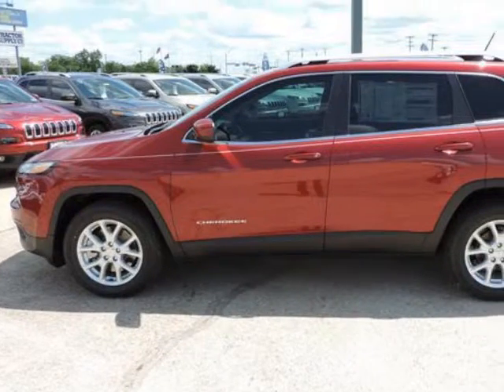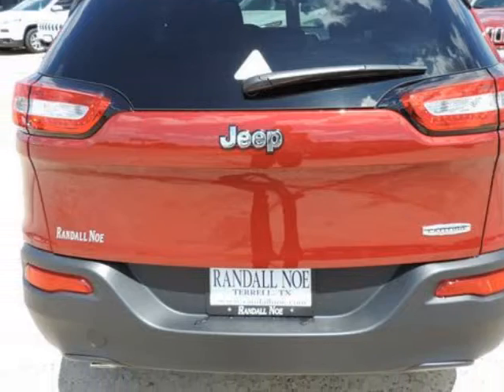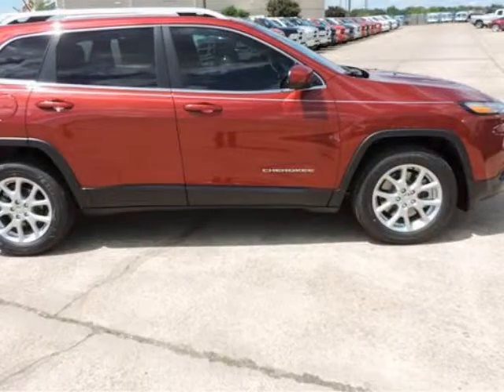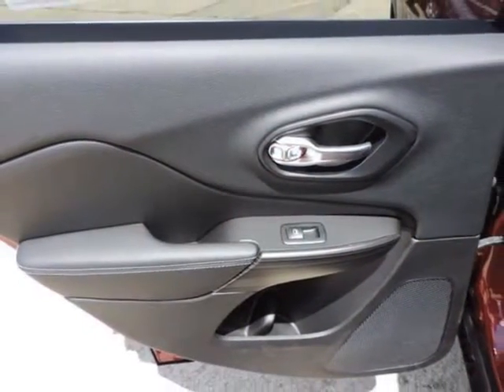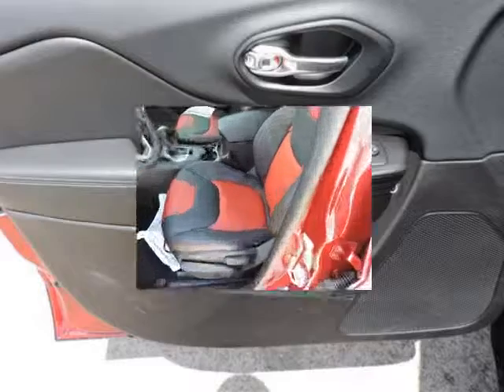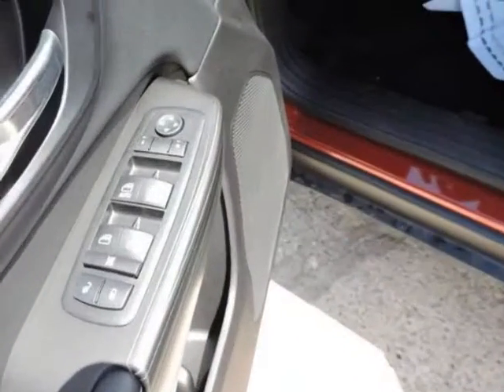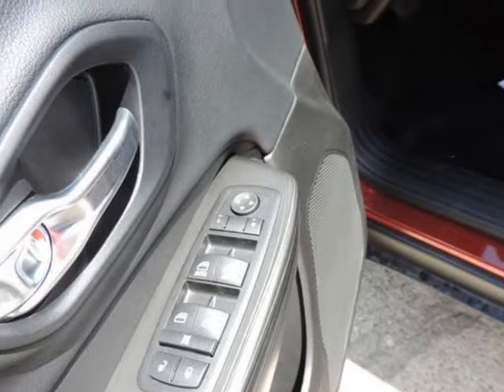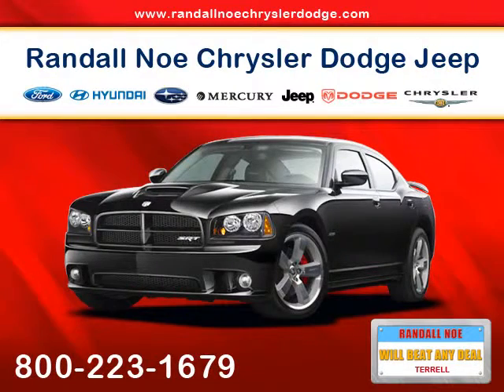2014 Jeep Cherokee FWD 4dr Latitude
2014 Jeep Cherokee FWD 4 Door Latitude
Stock Number: D4276
VIN: 1C4PJLCB6EW288623

Randal Noe Chrysler Dodge Jeep Ram presents this 2014 Jeep CHEROKEE FWD 4 Door Latitude. Represented in RED. Fuel Efficiency comes in at 31 highway and 22 city. Under the hood you will find the 2.4 Liter I4 16 Volt MPFI SOHC coupled with the AUTOMATIC.Warranty Information:Purchase this Jeep with confidence knowing it is backed with a 36 month / 36000 mile warranty.The Word Around Town: The Cherokee is a compact SUV competing with vehicles such as the RAV4 and the Honda CR-V. Unlike its competitors from Toyota and Honda, the Cherokee has been around for a long time and has steadily built a reputation for ruggedness and off-road ability, all without forcing buyers to break the bank. The 2014 Cherokee maintains this tradition with competitive pricing starting at just under $23,000. While the Cherokee and its competitors are both offered with all-wheel-drive, the Cherokee can also be equipped with more hard core off-roading equipment, such as a locking rear differential.Options and Safety Features:Nicely equipped with ABS And Driveline Traction Control, Airbag Occupancy Sensor, Curtain 1st And 2nd Row Airbags, Driver And Passenger Knee Airbag and Rear Side-Impact Airbag, Dual Stage Driver And Passenger Front Airbags, Dual Stage Driver And Passenger Seat-Mounted Side Airbags, Electronic Stability Control (ESC) And Roll Stability Control (RSC), Outboard Front Lap And Shoulder Safety Belts -inc: Rear Center 3 Point, Height Adjusters and Pretensioners, Rear Child Safety Locks, Side Impact Beams, Tire Specific Low Tire Pressure Warning.Randal Noe Chrysler Dodge Jeep Ram WE WILL BEAT ANY DEAL! At Randal Noe Chrysler Dodge Jeep Ram our goal is to provide you with an excellent vehicle purchase and ownership experience. For the finest in personal customer service, please contact the Internet Department directly through this website.Also, please note, we take great care to keep our listings up to date, however our inventory changes